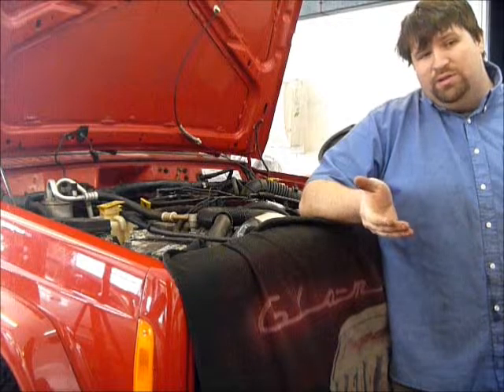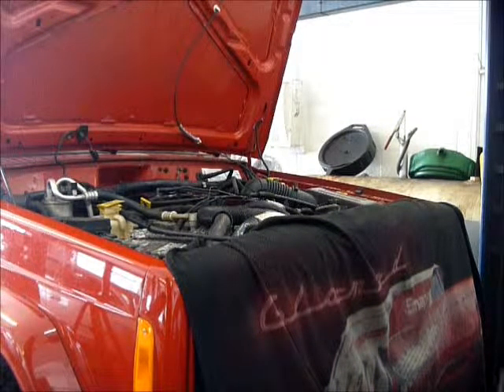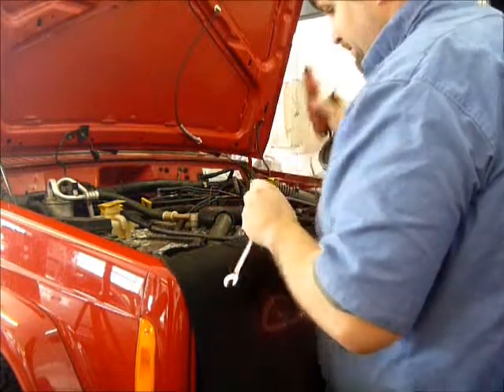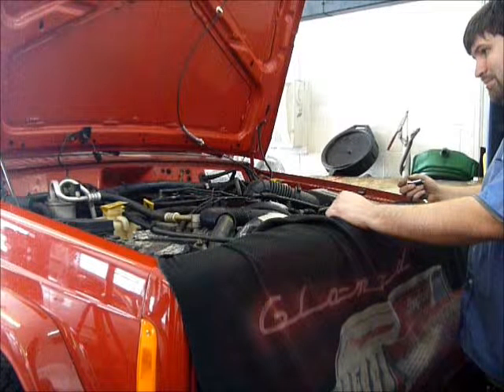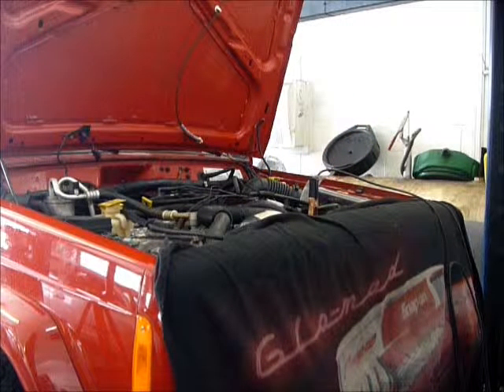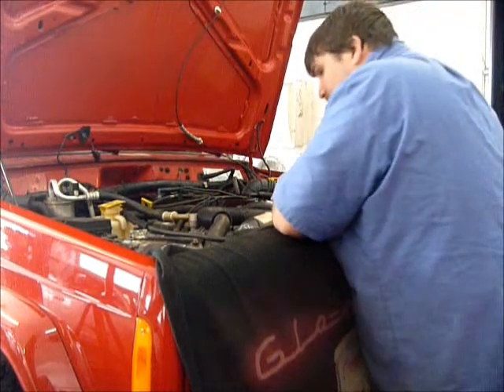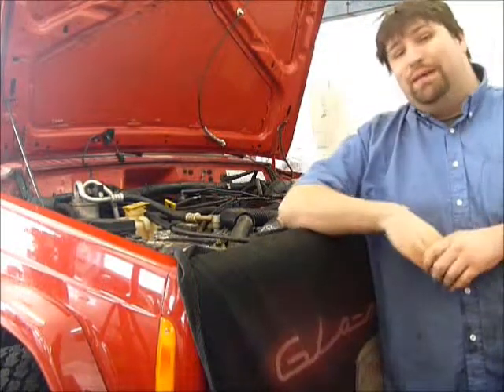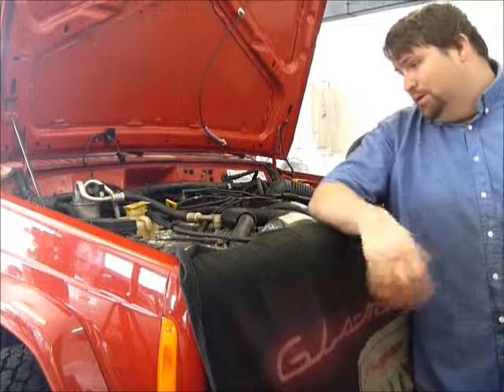Jeep Cherokee Update 4.....It Lives!!!!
First startup of the new engine after a few complications with poor connections...But she lives! Final update coming soon! 21860 Libby Rd, Bedford Heights, Ohio 44146.